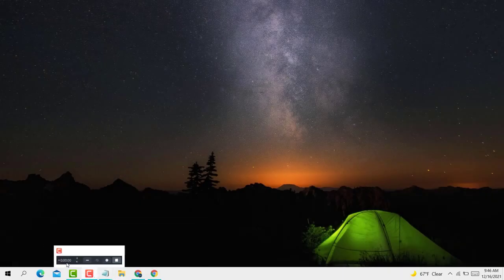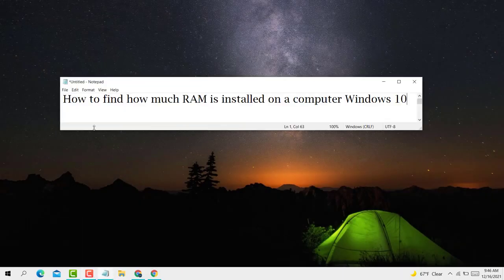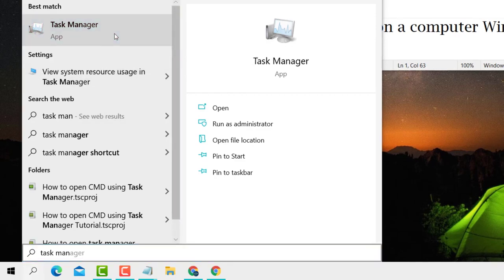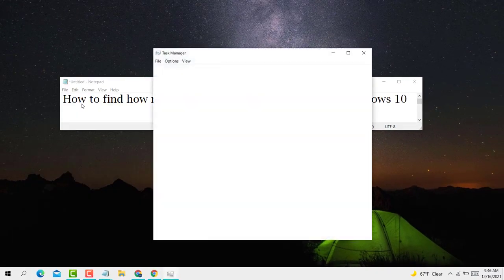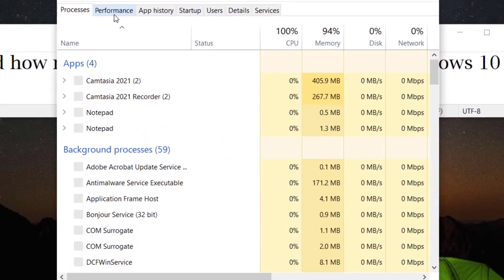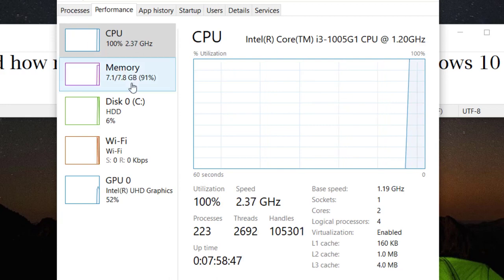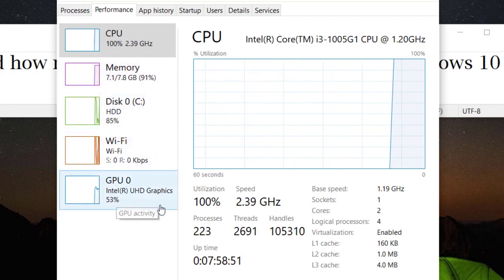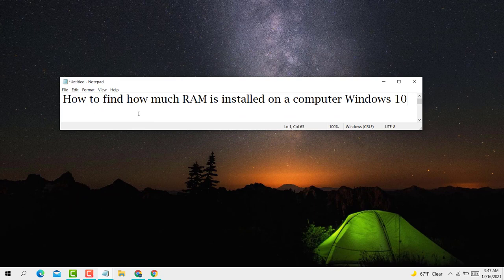How to find how much RAM is installed on a computer Windows 10/ 11